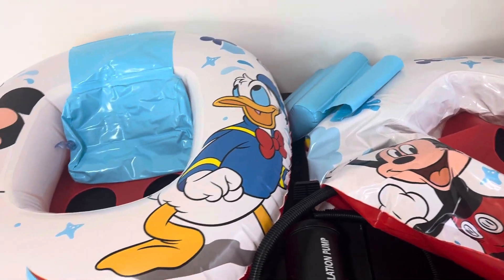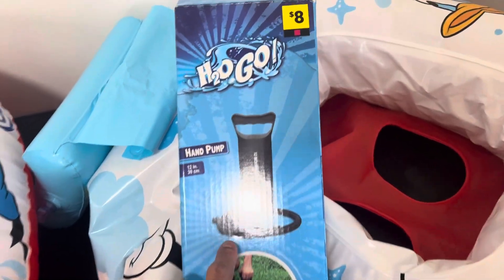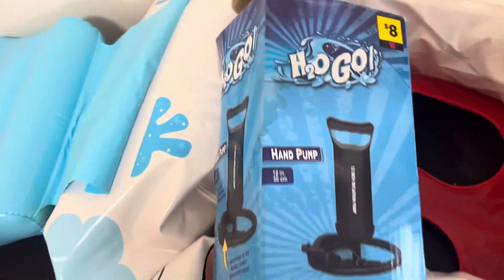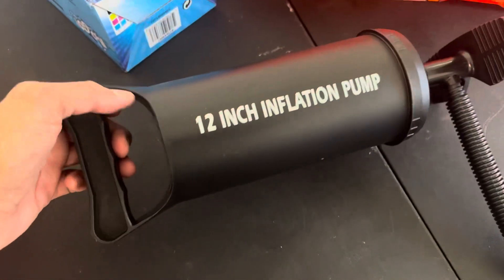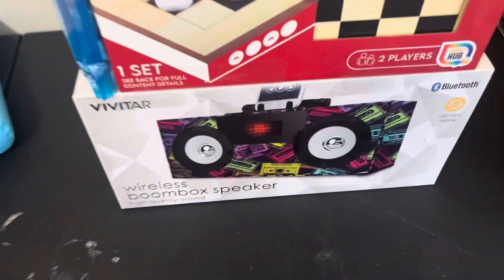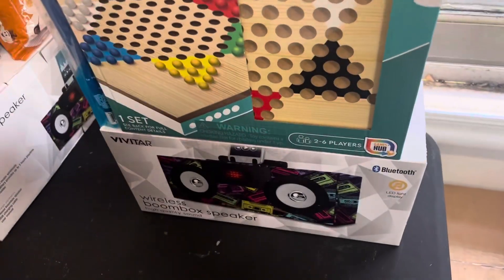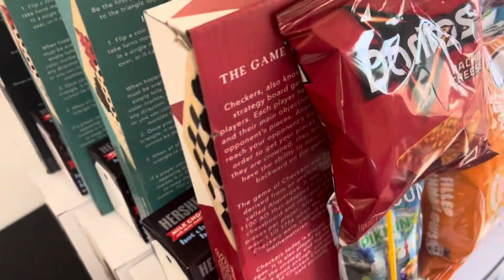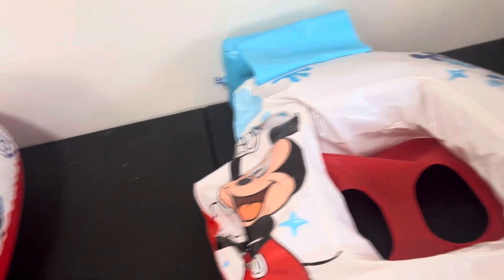Using Summer Floats For Easter | How To Inflate